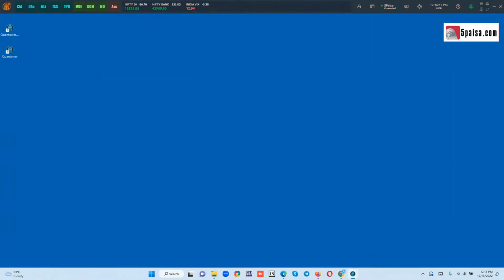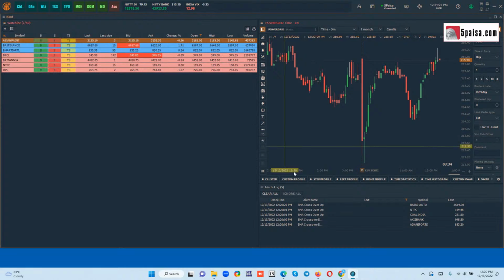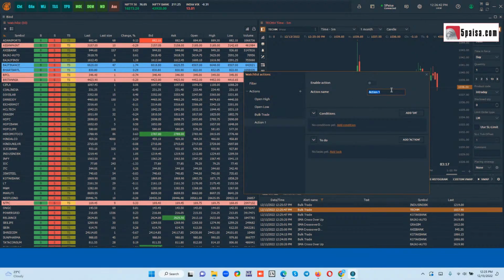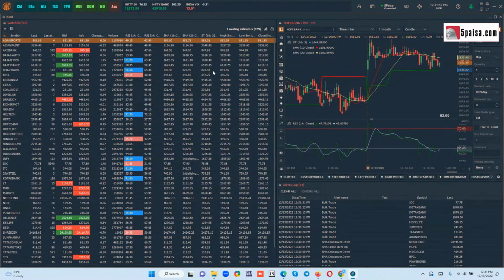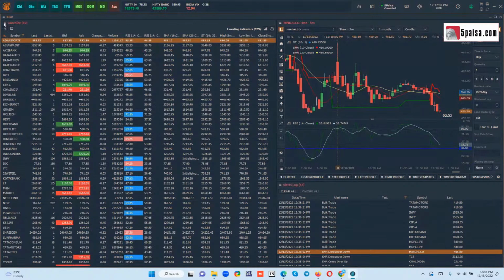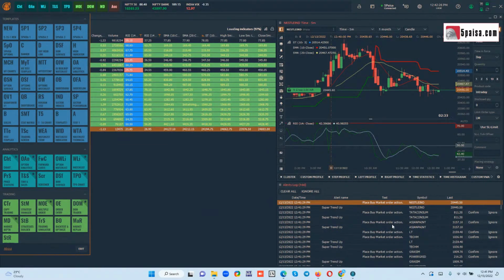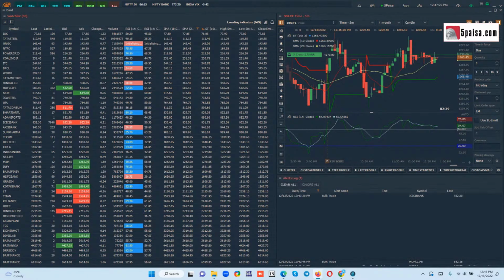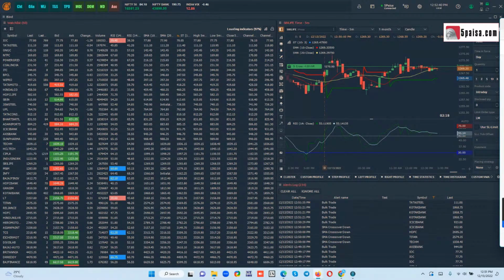Creating scanners & filters in Watchlist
Learn how to creating scanners / filters in Watchlist with Roshan Sequeira